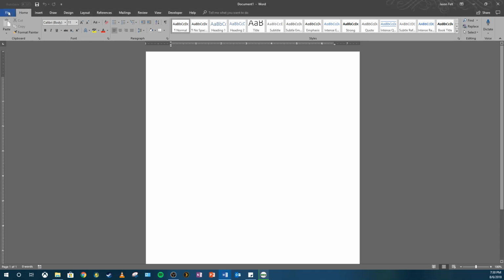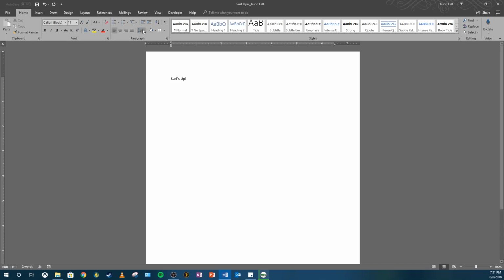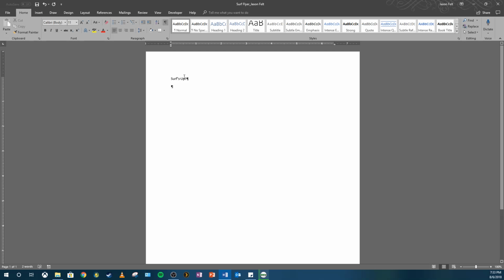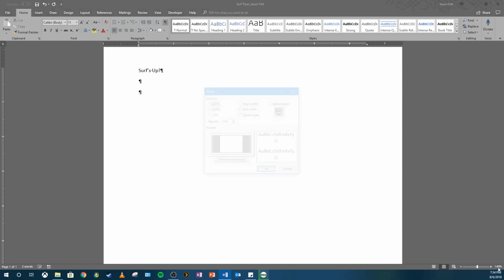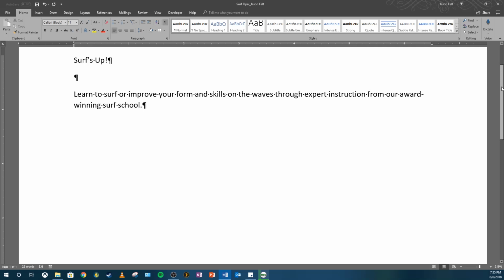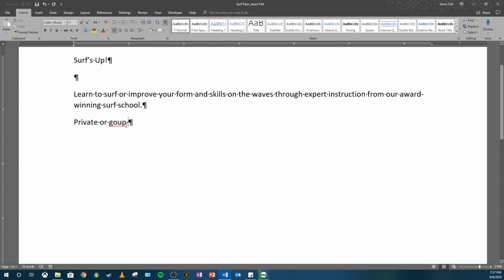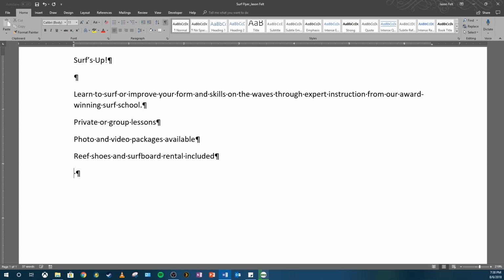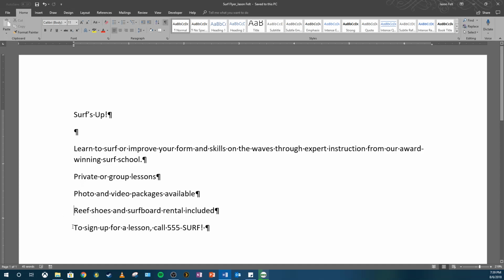Word 2016 Mod 1 Vid 2 - Entering Text in the Flyer [WD 3-10]